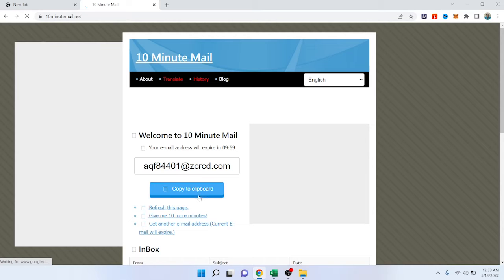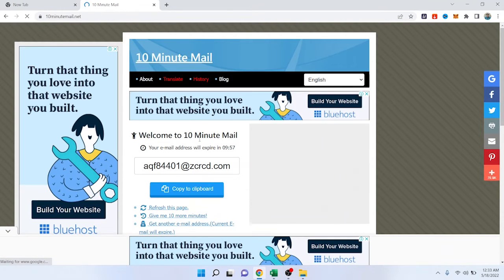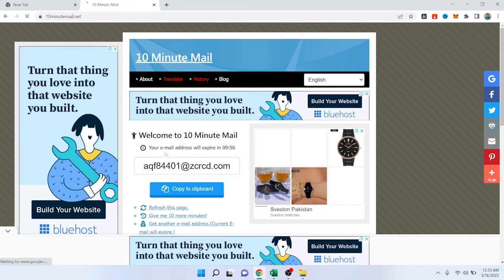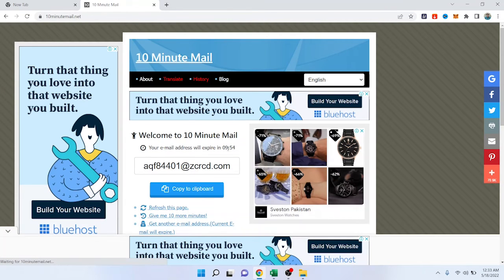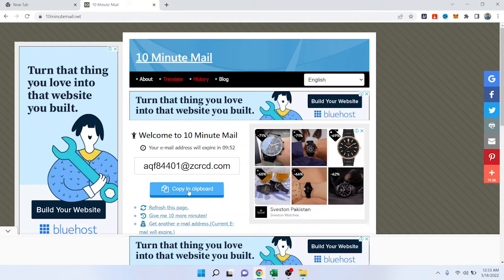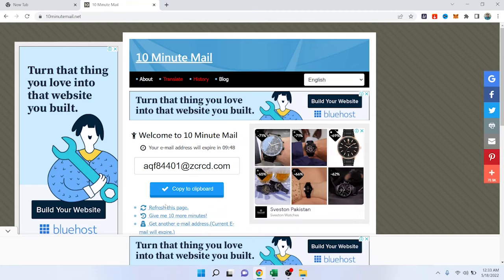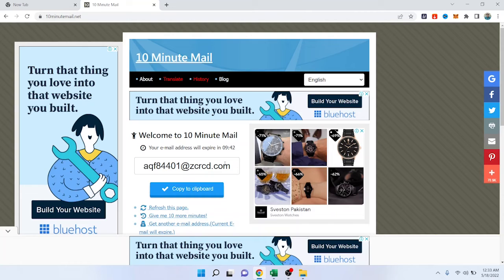How To Make An Edu Email | Quick And Easy (2022)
How To Make An Edu Email

In this video, I teach you how to Make An Edu Email.